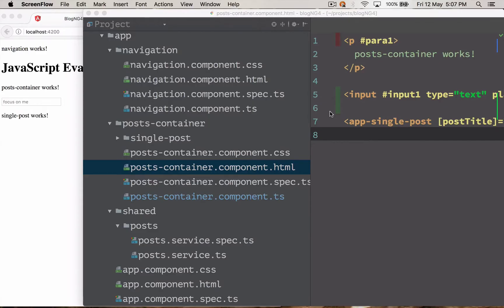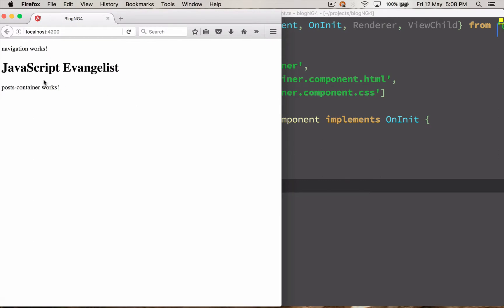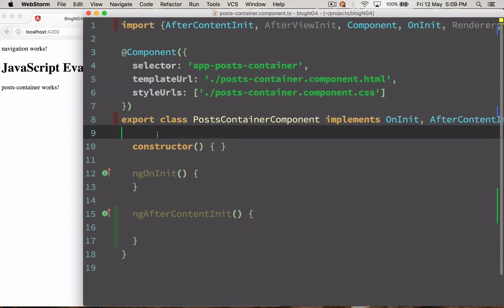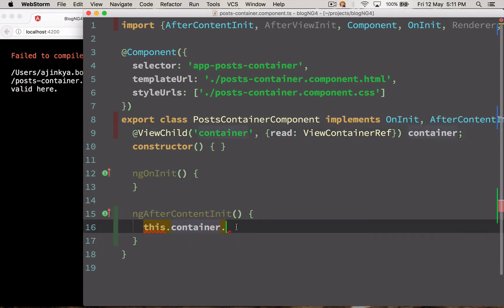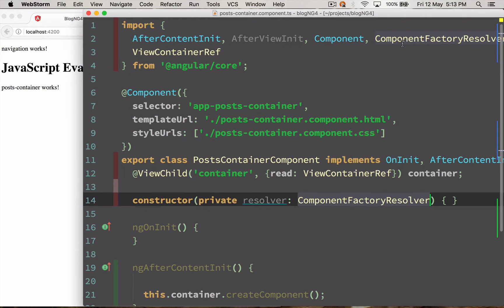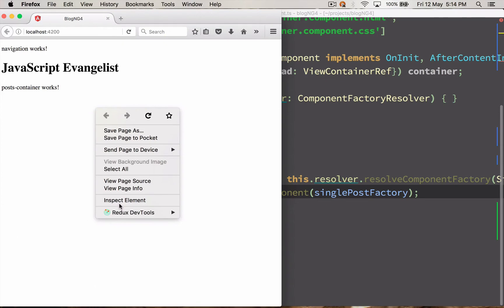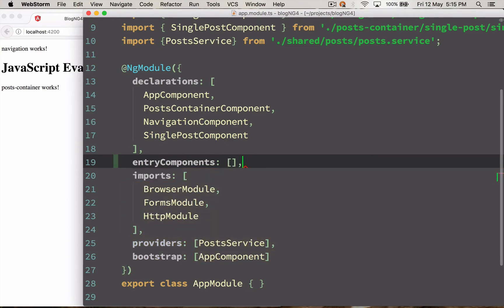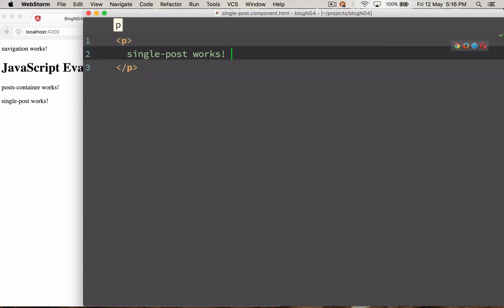Angular Dynamically Loading Components #05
Dynamically / Programmatically create components with Angular 4.

Why would I ever want to dynamically create a component?
Or Why someone would want to Lazy load Angular components ?

--  Imagine throughout your app you have buttons that trigger different modals to open
-- Some of these modals need to be initialized with some information for their state
-- And as we know, modals are best kept as children of the body tag to avoid issues.

And we will learn about Angular lifecycle method "ngAfterContentInit"